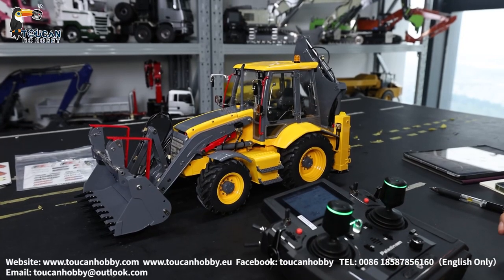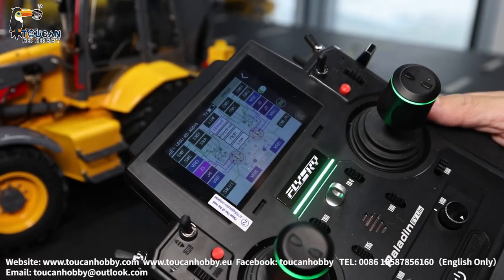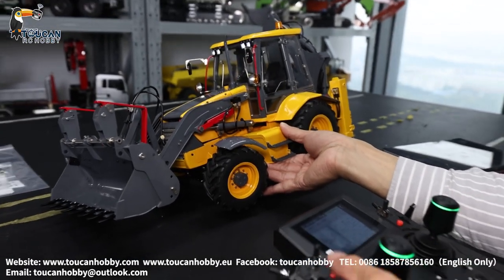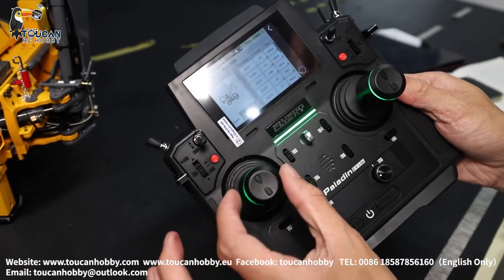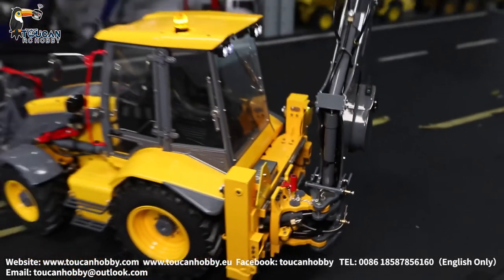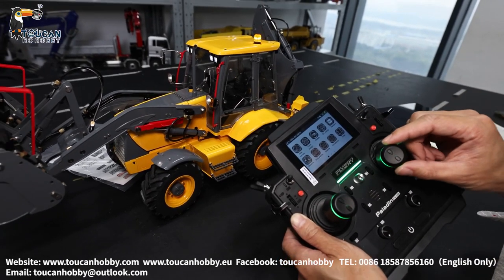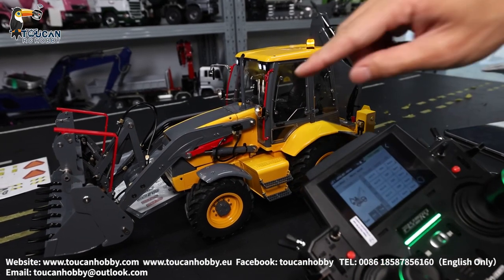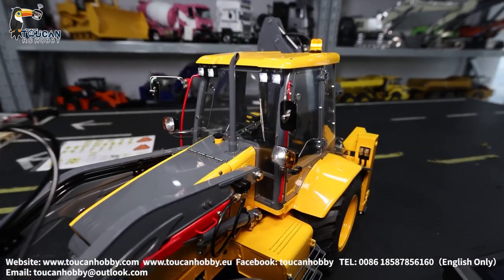How to operate LESU Hydraulic Aoue-BL71 Backhoe RC Excavator Loader 2 in 1, see radio settings.